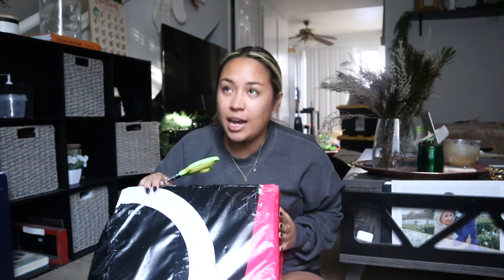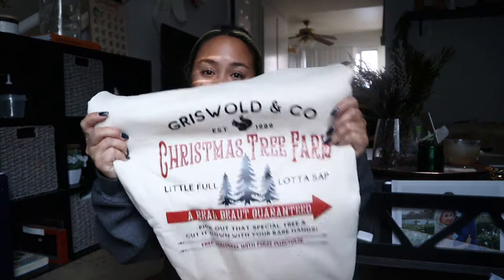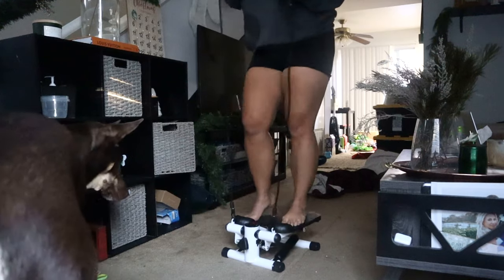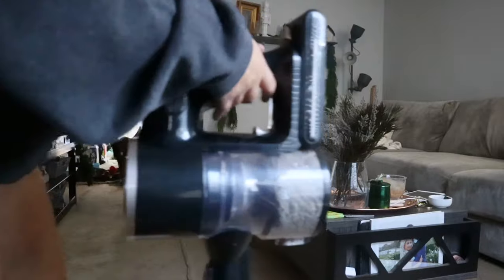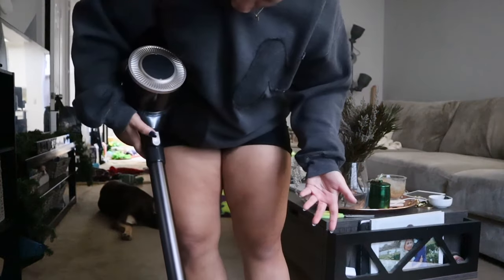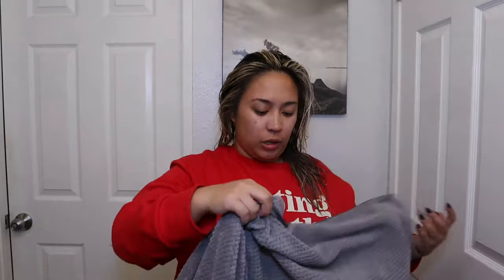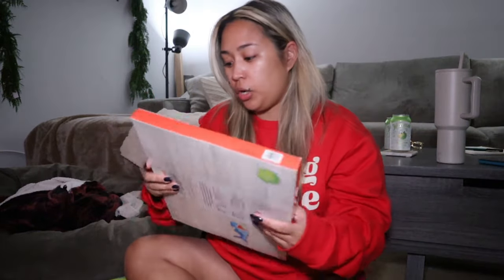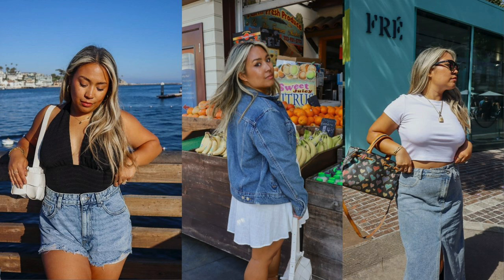FIRST TIKTOK SHOP ORDER: Haul & Unboxing + Homeika Cordless Vacuum Review + Night In | Vlogmas Day 3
It’s my very first TikTok shop order! Check out what I got in my haul including the viral mini stair stepper, winter sweaters, and more. I also unbox and give my review on the Homeika Cordless Vacuum. Then I enjoy a holiday night in with a Christmas movie and my favorite frozen pizza.

Climbing the Tree by Dusty Decks